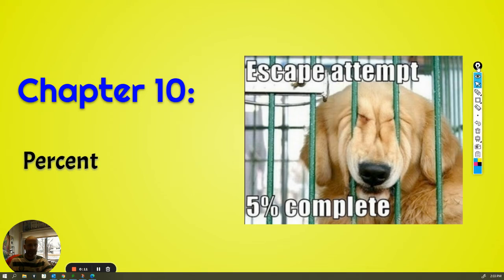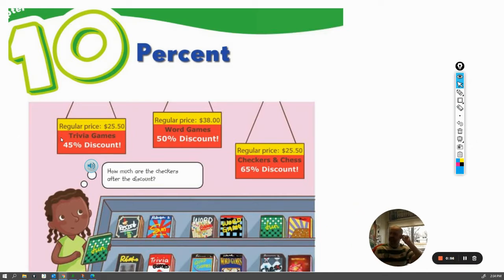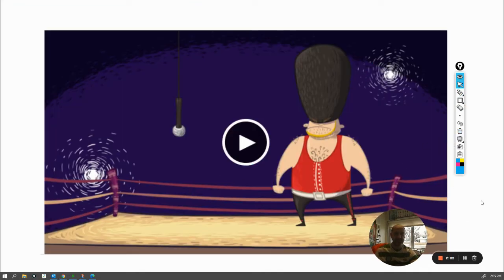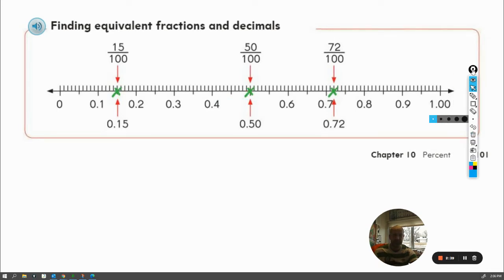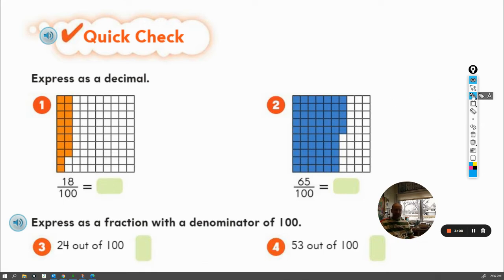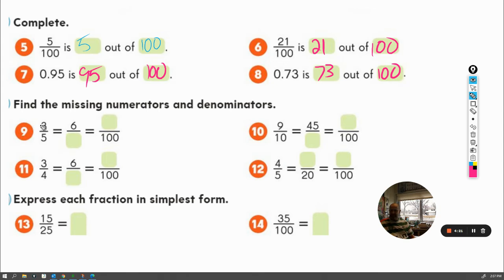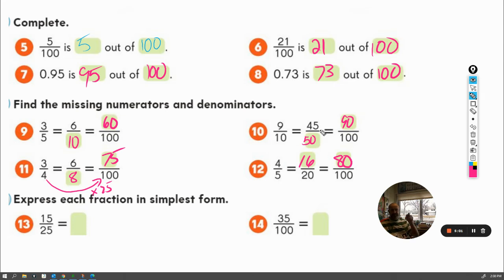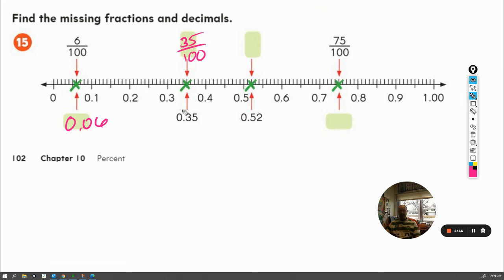MiF Chapter 10 Intro